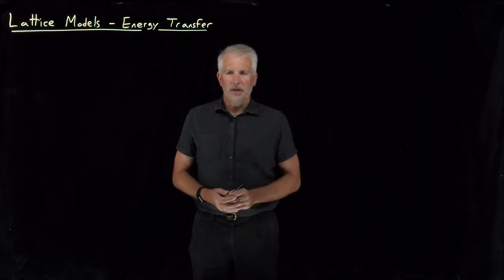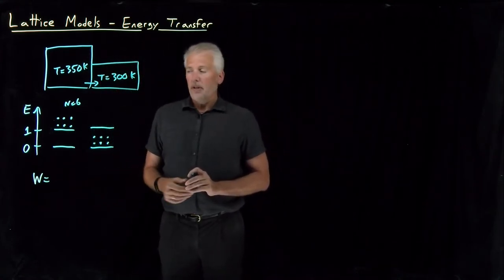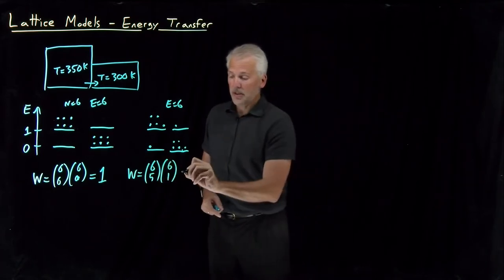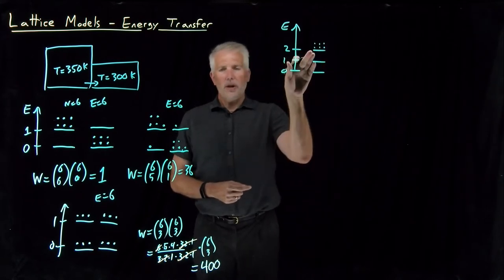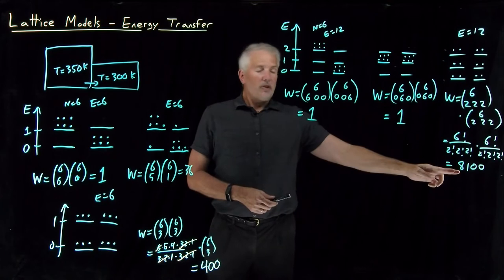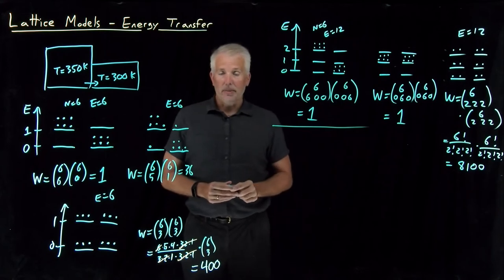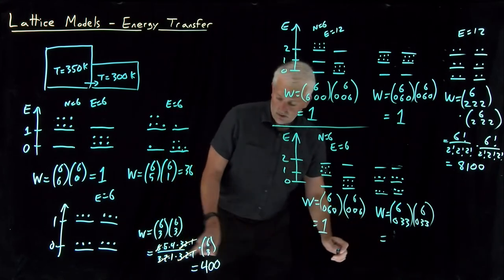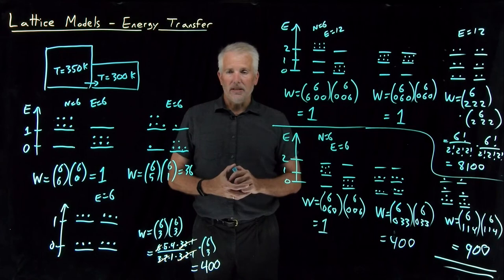Lattice Models (Energy Transfer)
Lattice models can be used not only for the position of molecules, but also for their energies.